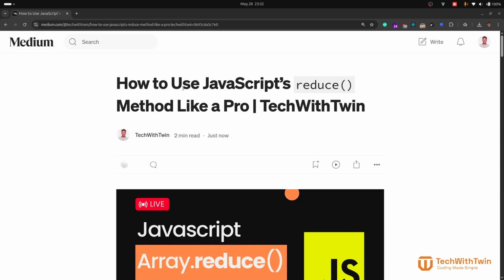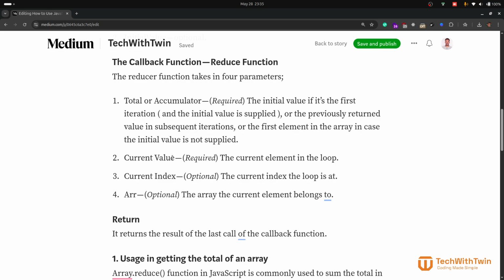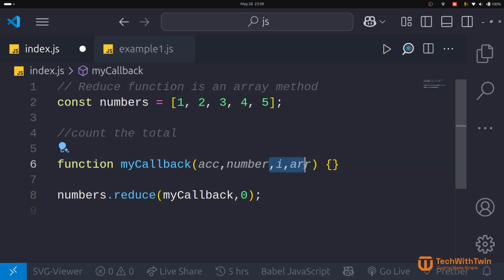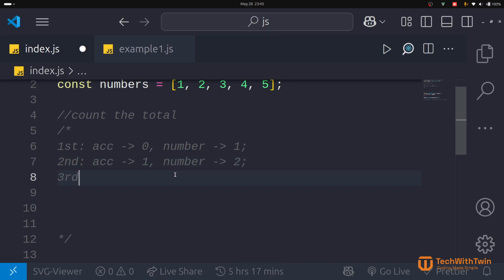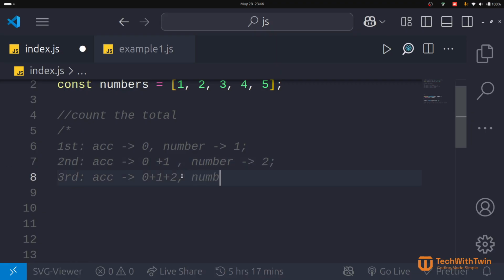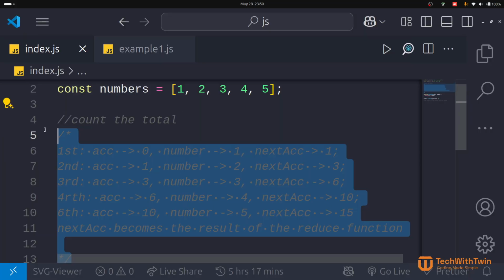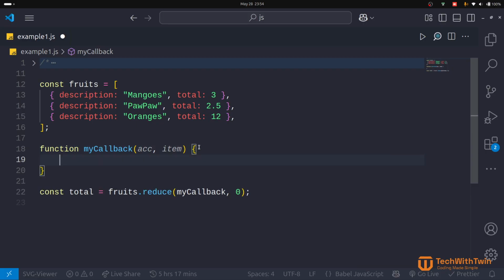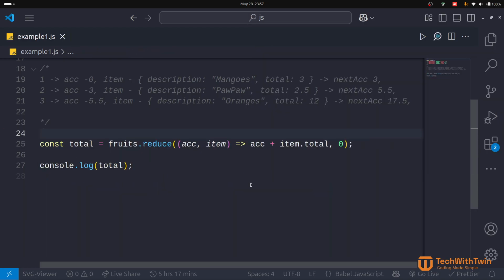How to Use JavaScript’s reduce() Method Like a Pro | TechWithTwin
In this video, we dive deep into one of JavaScript’s most potent and misunderstood array methods: reduce(). Whether new to reduce() or want to use it more effectively, this guide will help you understand how it works and when to use it.

We'll cover the basics, walk through practical examples, and show you how to apply reduce() in real-world scenarios like summing numbers, counting elements, and transforming arrays.

If you want to level up your JavaScript skills and write cleaner, more efficient code, this video is for you.

💬 Comment your favorite reduce() use case

Follow TechWithTwin for more content.